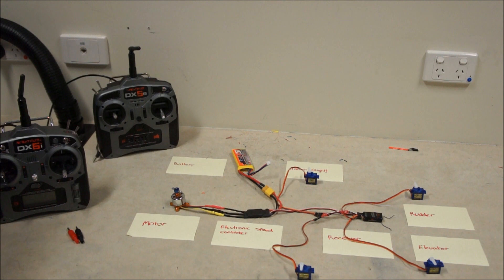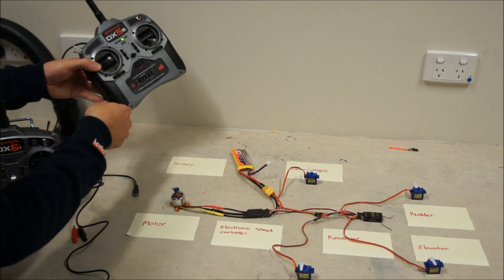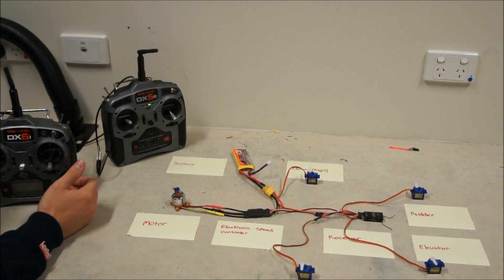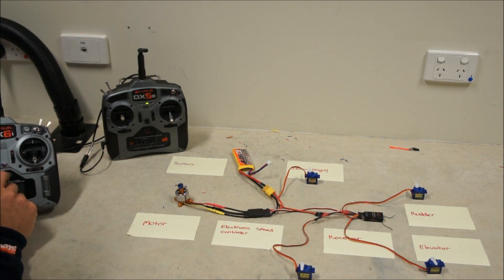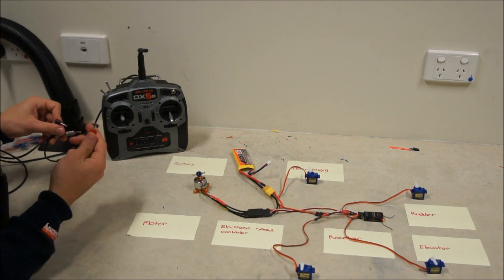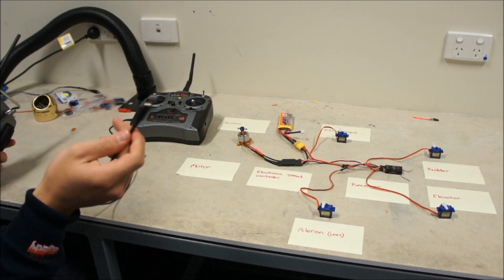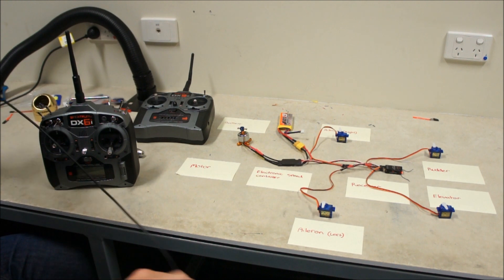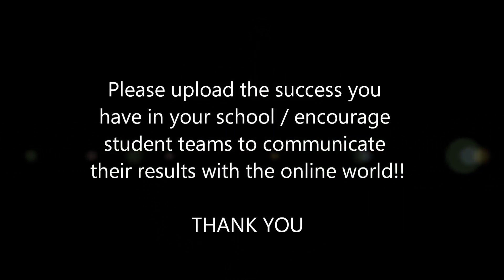UAV Extra 300 EXTRA MATERIAL - Diagnosing Buddy Box Trainer Lead (HD)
In this video I demonstrate the soldering of the XT60 and bullet connectors to the ESC and Motor. Please see 8.2 for second half